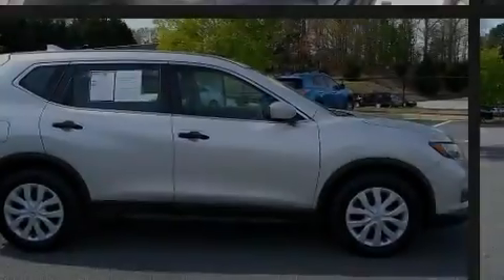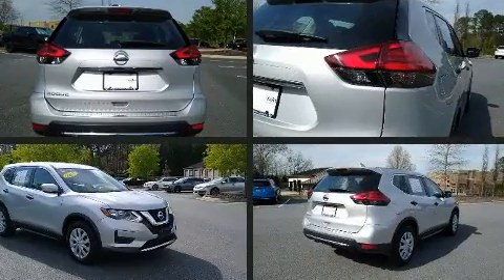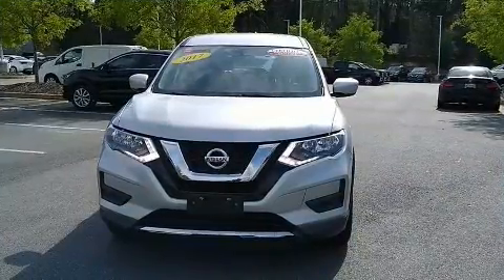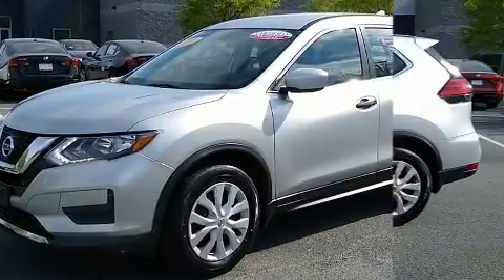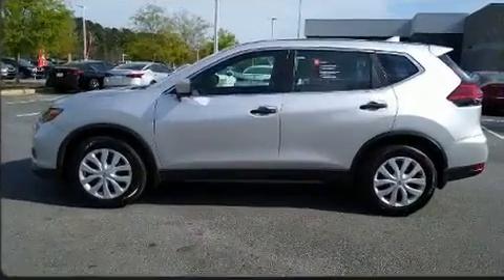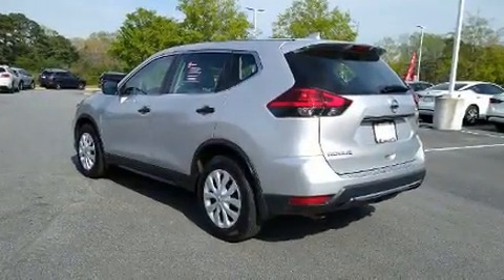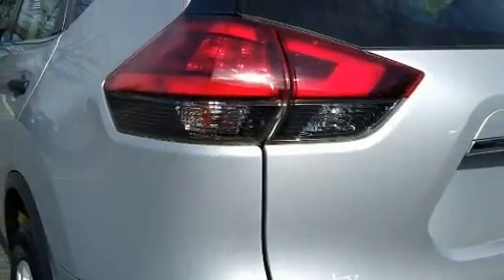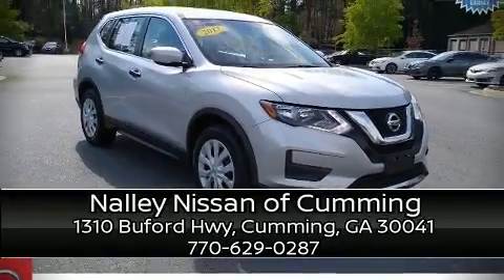2017 Nissan Rogue S in Cumming, GA 30041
Sensibility and practicality define the 2017 Nissan Rogue. It features a front-wheel-drive platform, an automatic transmission, and a 2.5 liter 4 cylinder engine. Nissan infused the interior with top shelf amenities, such as: a tachometer, a trip computer, an outside temperature display, front bucket seats, tilt and telescoping steering wheel, rear wipers, and more. Passengers are protected by various safety and security features, including: dual front impact airbags, front side impact airbags, traction control, brake assist, anti-whiplash front head restraints, ignition disabling, and 4 wheel disc brakes with ABS. For added security, dynamic Stability Control supplements the drivetrain. This vehicle has achieved Certified Pre-Owned status, by passing Nissan's comprehensive certification process, including a comprehensive 156 point inspection! We pride ourselves in consistently exceeding our customer's expectations. Stop by our dealership or give us a call for more information.